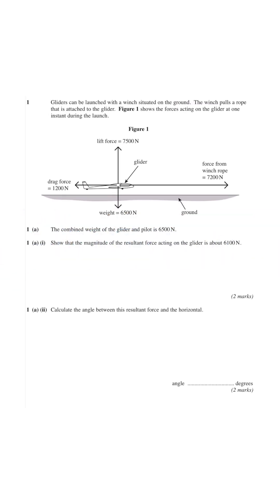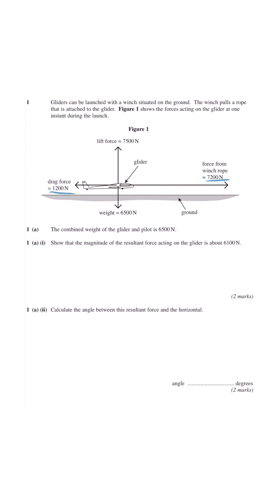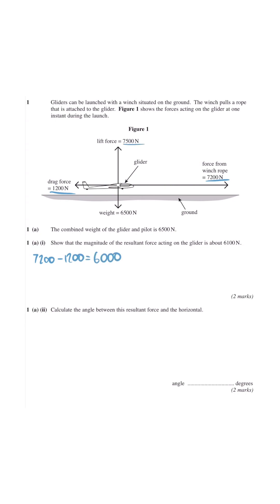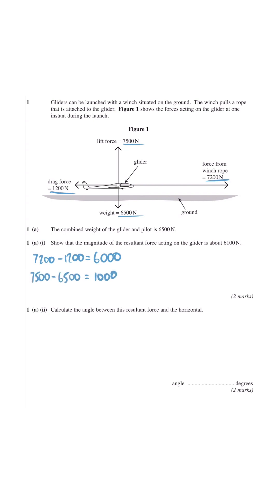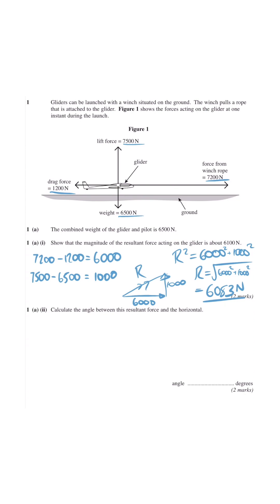Vectors - Worked Example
Gliders can be launched with a winch situated on the ground. The winch pulls a rope that is attached to the glider. Figure 1 shows the forces acting on the glider at one instant during the launch.
1 (a)The combined weight of the glider and pilot is 6500N.
1 (a) (i) Show that the magnitude of the resultant force acting on the glider is about 6100N.
1 (a) (ii) Calculate the angle between this resultant force and the horizontal.